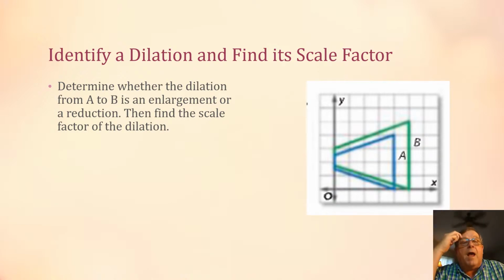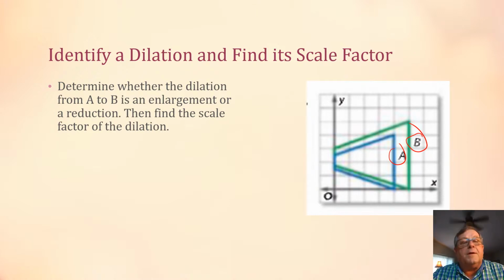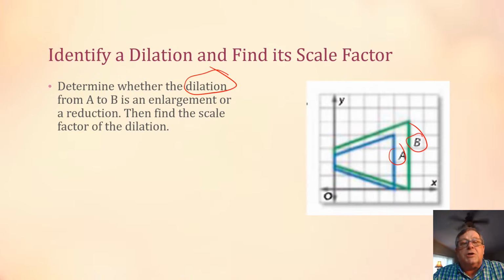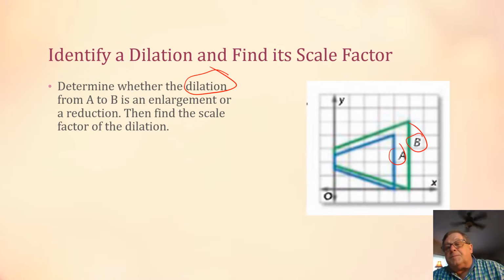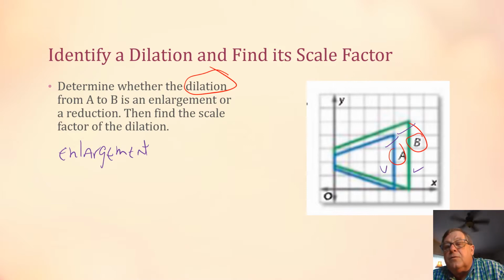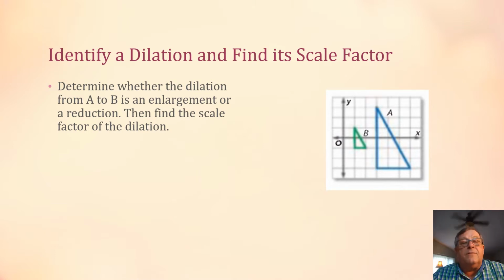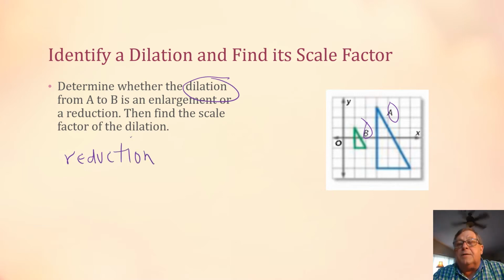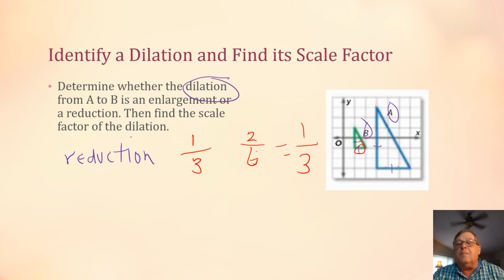Identify a Dilation and Find its Scale Factor